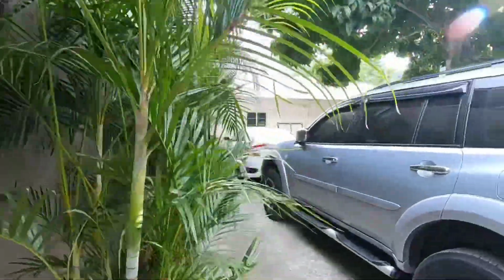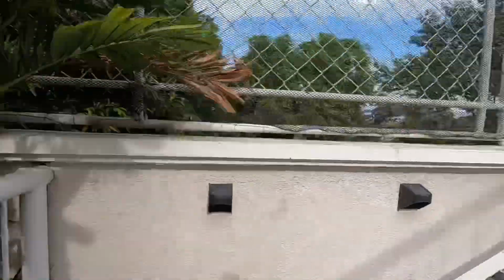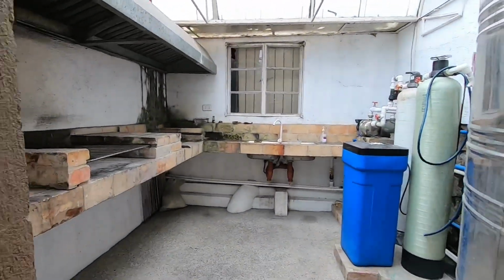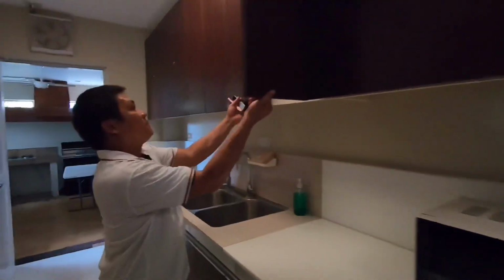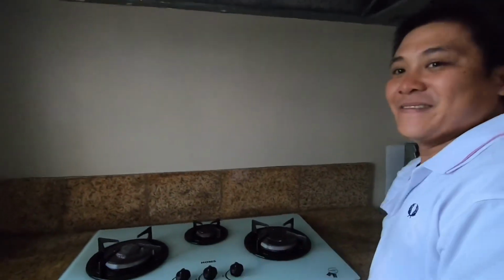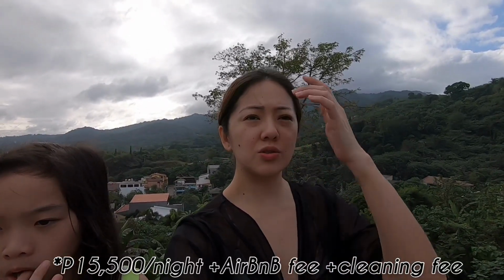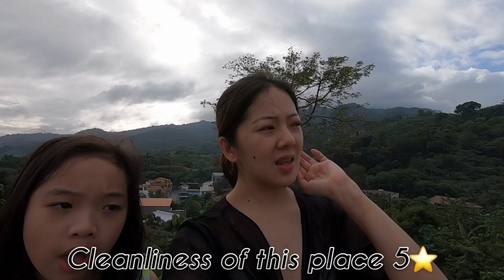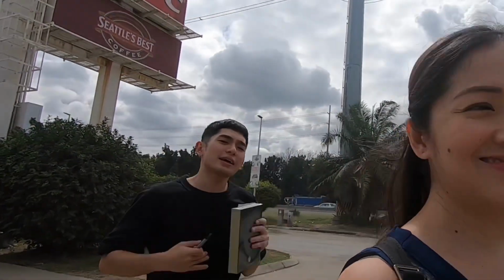Family Outing at Casa1254 | 5Star AirBnB Experience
Dear Faithfuls,
Hi guys!😊 How are you?! January 2020 has proven to be eventful to all of us. In this episode, we braved traveling south in the midst of Taal Volcano’s erratic behavior. We went to Pansol Calamba, Laguna and rented a house through Airbnb app. We were in for a treat! I don’t know how many times I’ve said over and over how clean the place was and how the caretaker really took care of us and how accommodating our host was. It was quite an experience that was nothing short of remarkable! I do hope you guys consider booking this place for your next out of town travel.

Love,
FaithyOch💜

Give my Instagram a follow!

|Sunrise Sunset ( Instrumental Version ) Martin Hall
* App used: Inshot